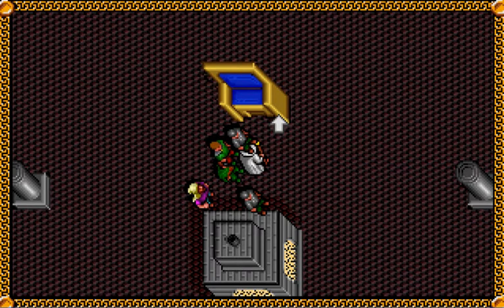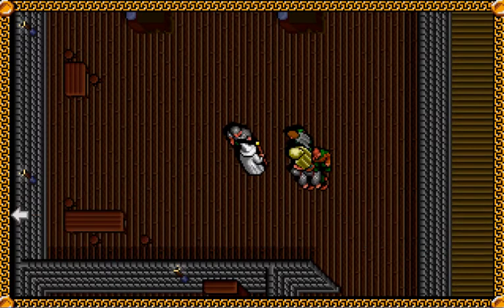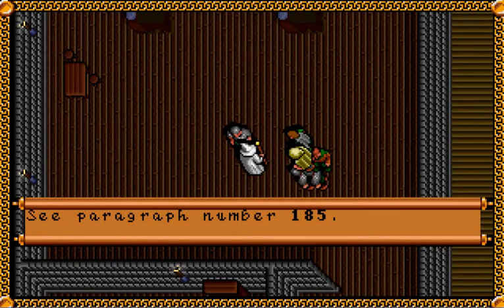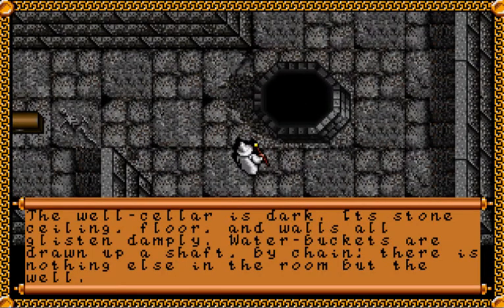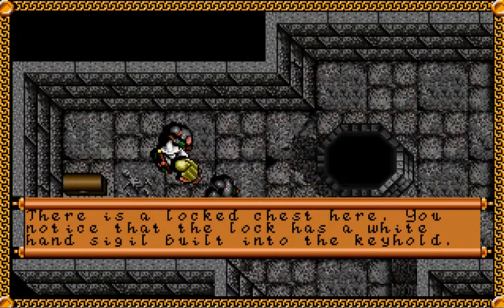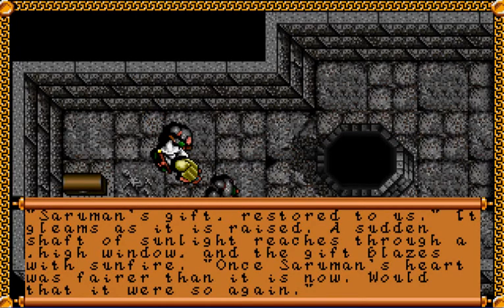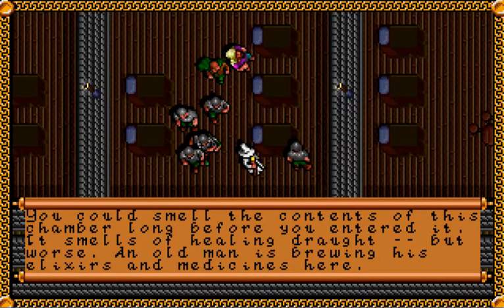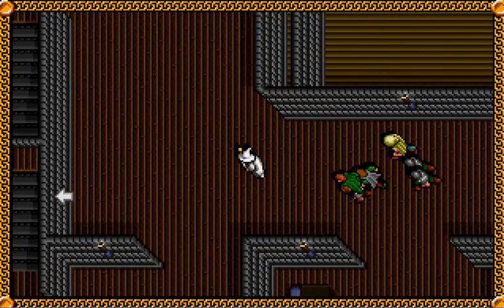Let's Play The Two Towers Episode 7-Helm's Horn and The Three Treasures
In episode 7 we focus solely on our party in Rohan as we explore the rest of the Golden Hall. We find evidence of Wormtongue's treachery in the form of traps and letters from Saruman, and we search for the treasures of the Golden Hall: Helm's Horn, a magic Bridle, the Cup Of Rohan, and a magic Scepter.